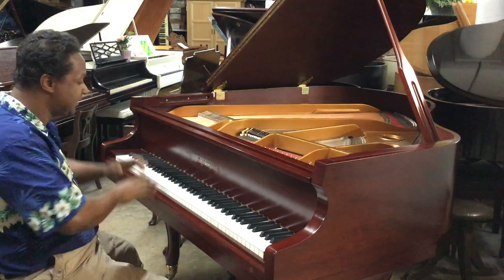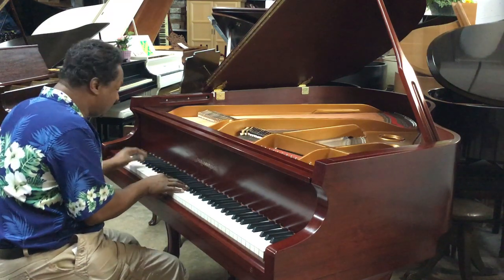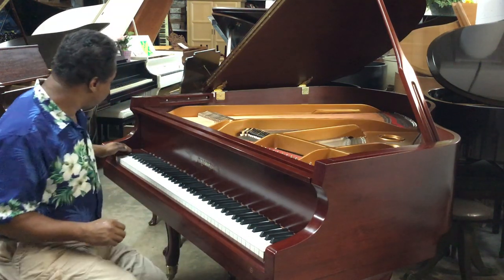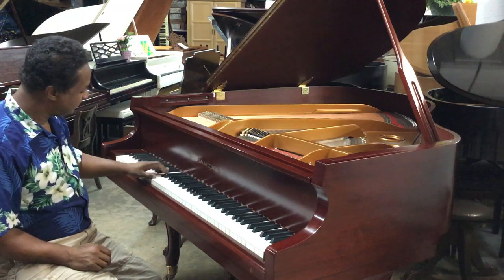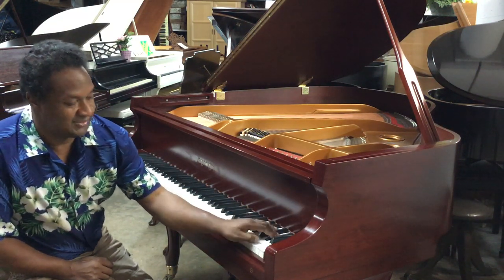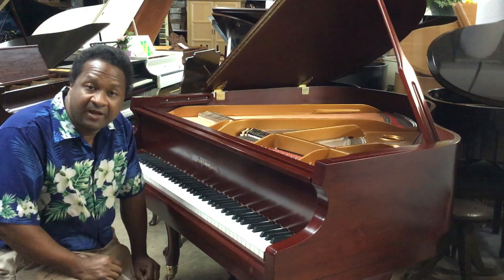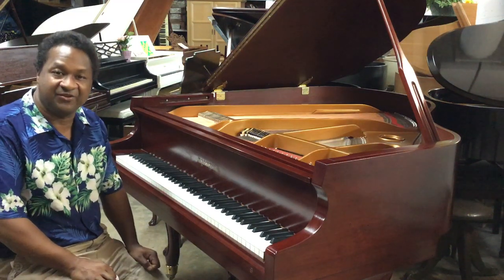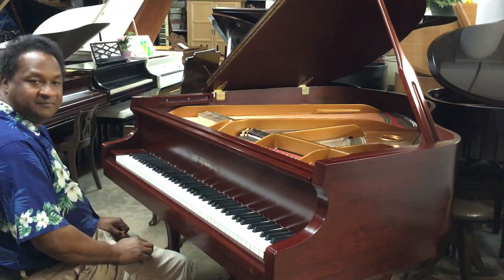After buying a piano Kris Nicholson demonstrates the piano before it’s been prepped for delivery